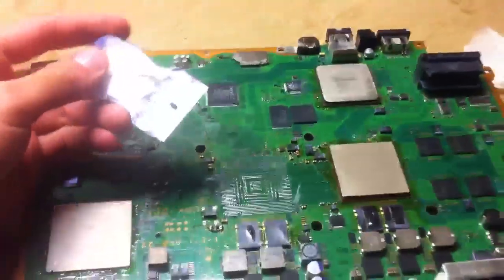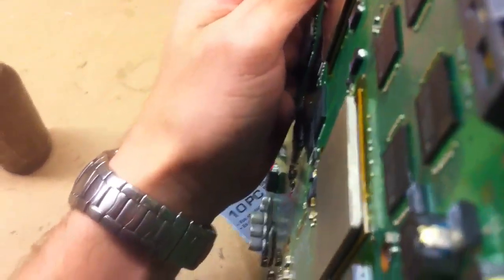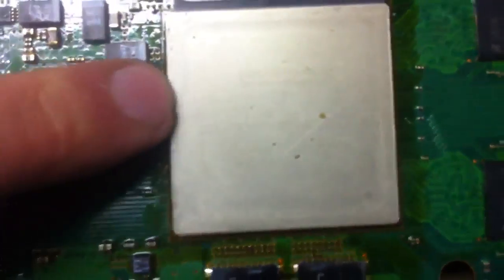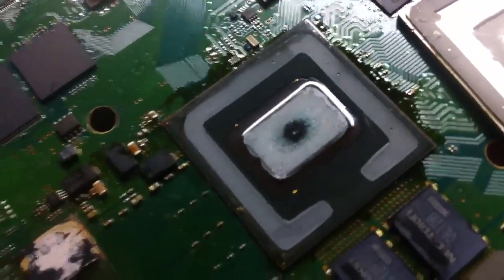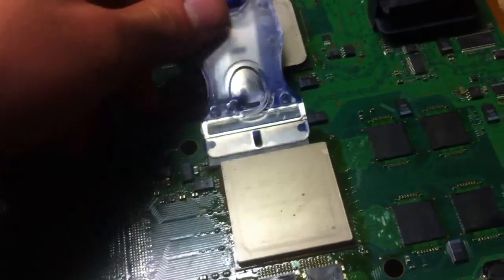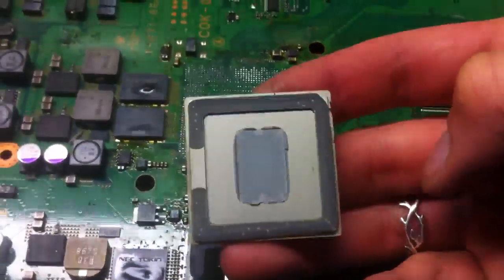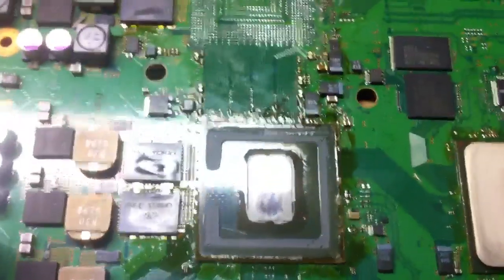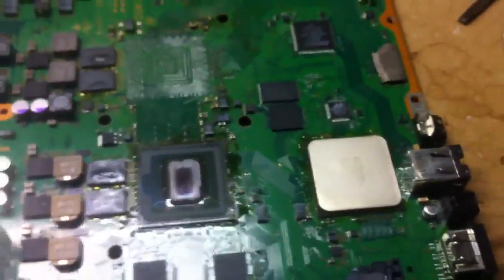Removing the heat shield from PS3 CPU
How to remove the heat shield from ps3 CPU.